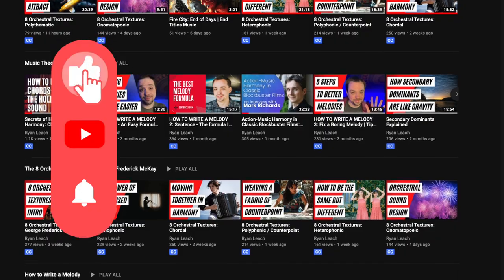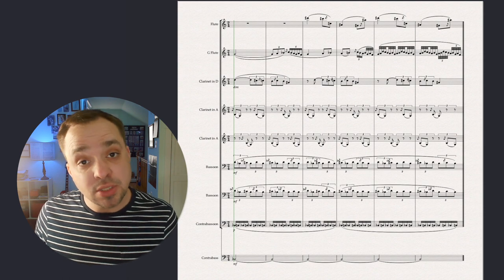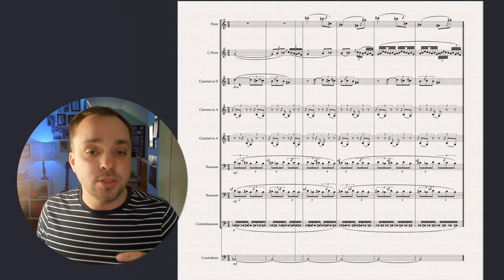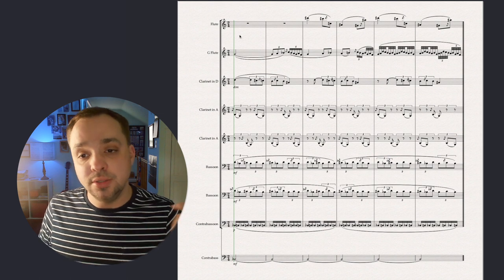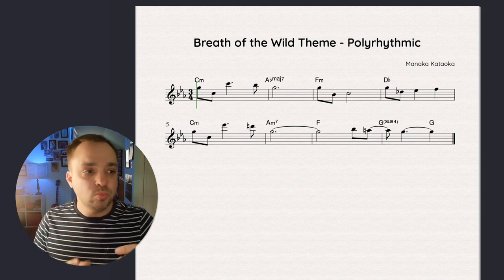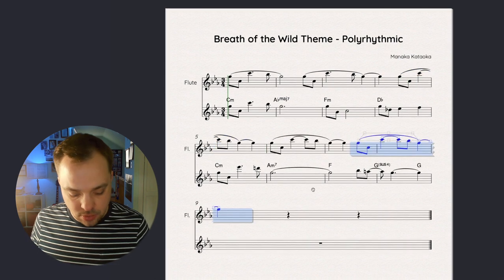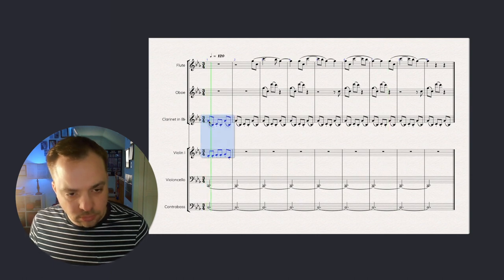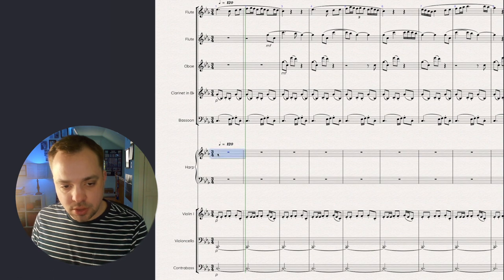Polyrhythmic ORCHESTRATION | 8 Orchestra Textures | Rite of Spring Style Orchestration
In this video we explore the Polyrhythmic Orchestral Texture.

📚 Get the book! Creative Orchestration by George Frederick McKay

The polyrhythmic is another one of those "fabric" type textures, built up of many different instruments in the orchestra each doing their own little thing. When the various licks, motives and phrases all combine together you get a rich layered atmosphere. It's more like an ambience or soundscape than a melody with accompaniment.

We'll start by talking about what the texture is, take a look at an example from Mozart's Symphony No. 40 in G minor, and then put the theory to use by actually applying the texture to the main theme from Breath of the Wild.